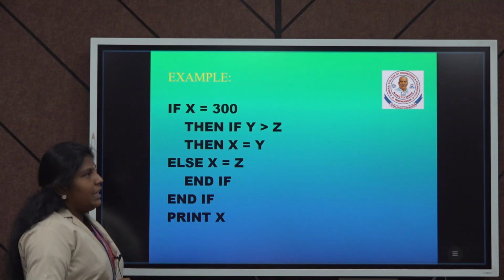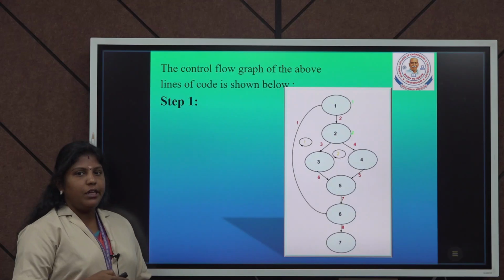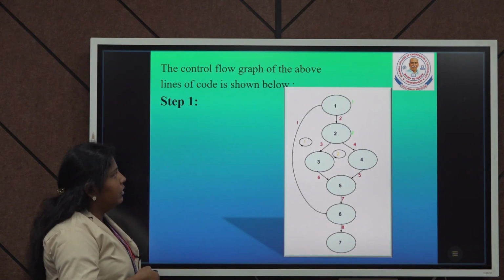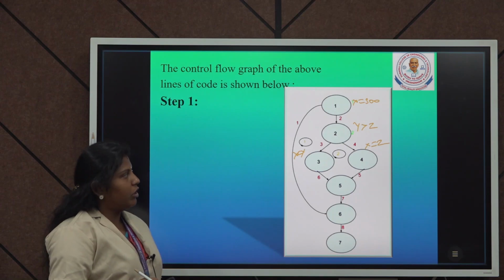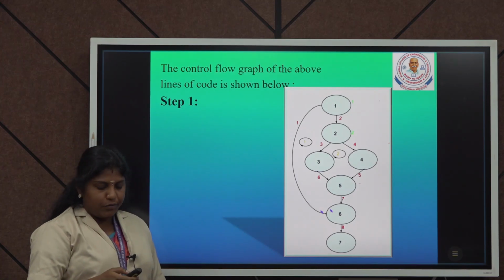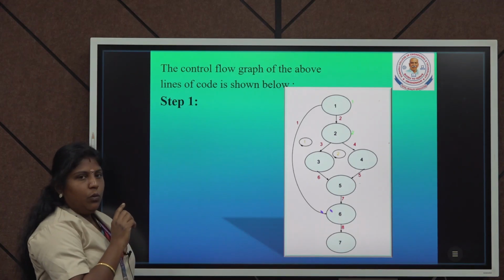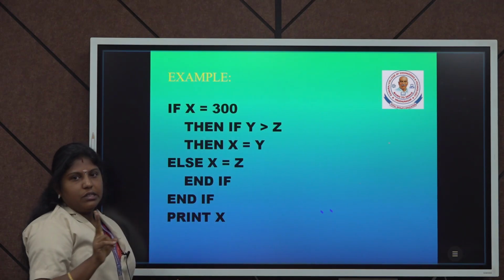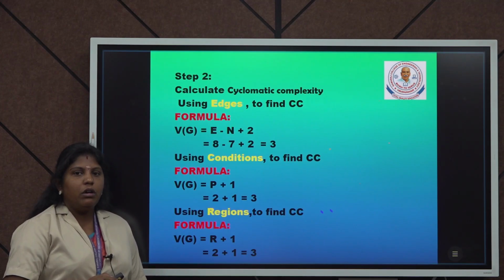Basis Path Testing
Basis Path Testing is a software testing technique used to ensure that every independent path in a program’s control flow is tested. The goal is to identify all possible execution paths and test the most essential ones to achieve maximum code coverage, ensuring that all logic conditions are checked.
Key points:
• Control Flow Graph (CFG): The program's logic is represented as a graph, where nodes are blocks of code and edges are control flow paths.
• Independent Paths: These are unique paths that cover different decision points and code paths, helping uncover potential errors in branching or looping logic.
• Cyclomatic Complexity: A metric used in basis path testing, which calculates the number of independent paths in a program. It helps determine the number of tests needed to cover all paths.